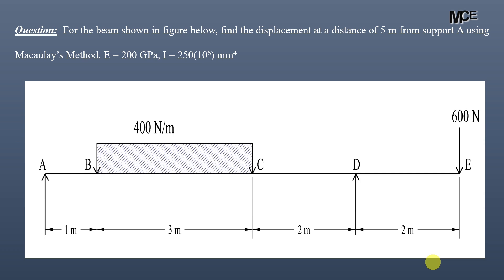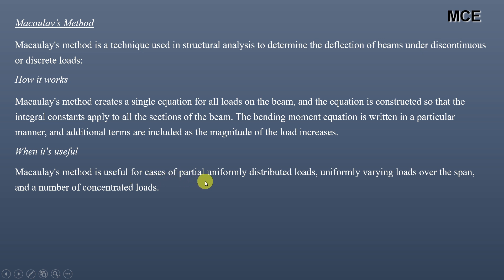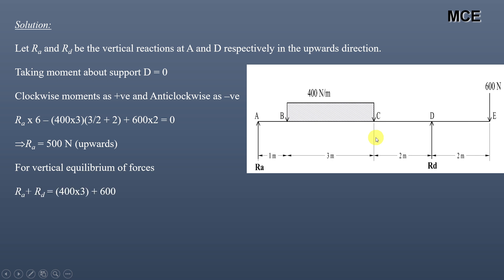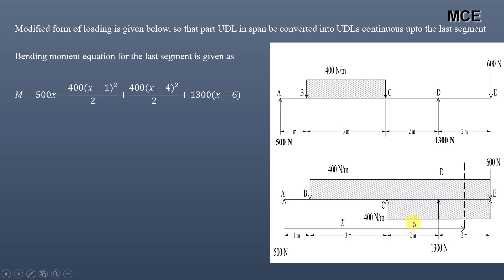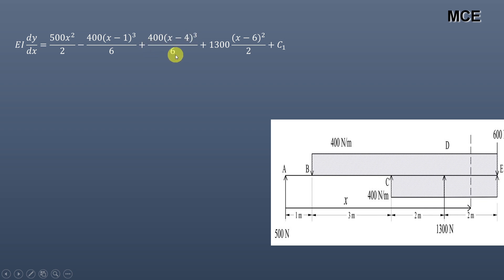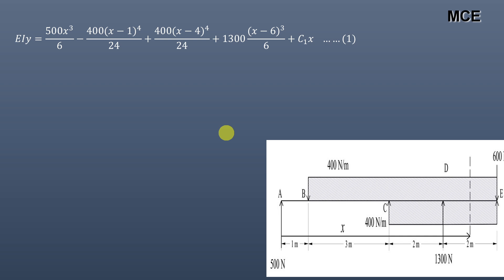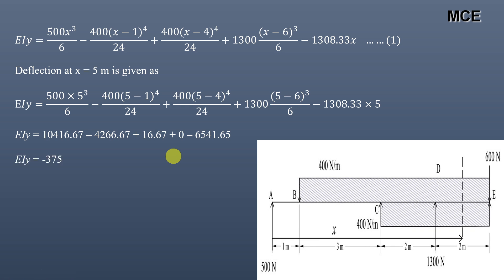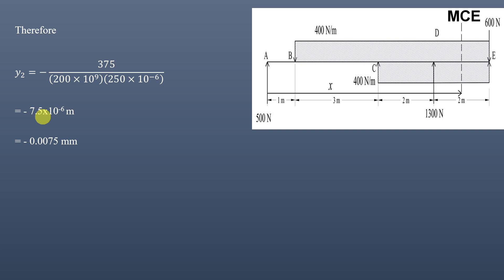Calculate Deflection of Beam at a Point Using Macaulay's Method|Solved Problem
In this video we will learn how to calculate deflection of beam at any point using Macaulay's Method
📕Best Handpicked Structural Analysis Books 👇